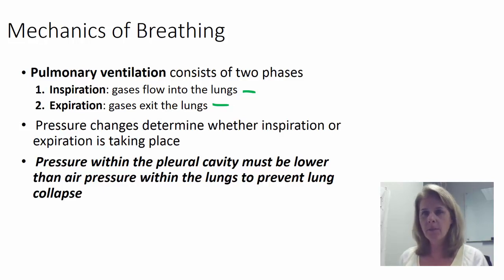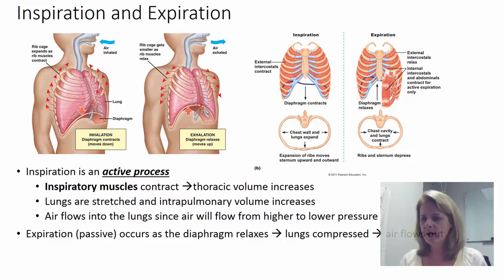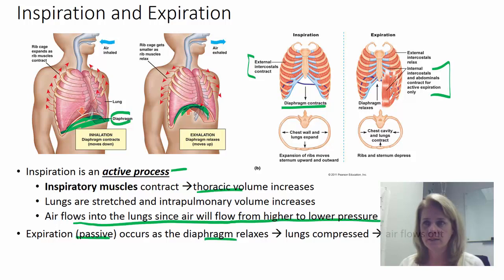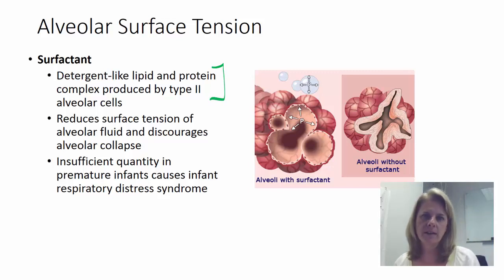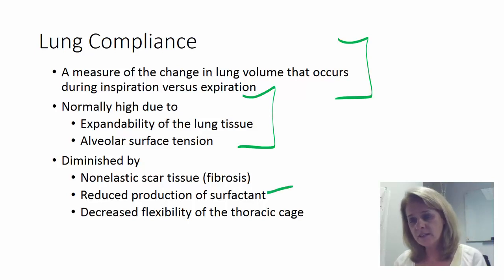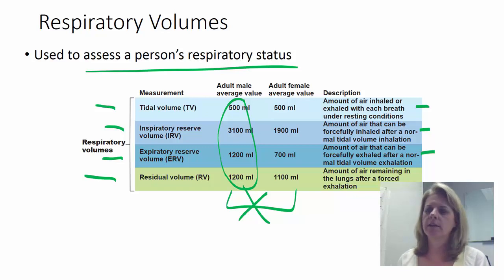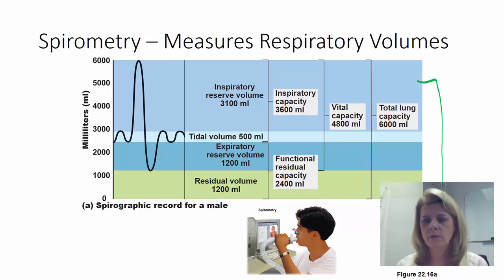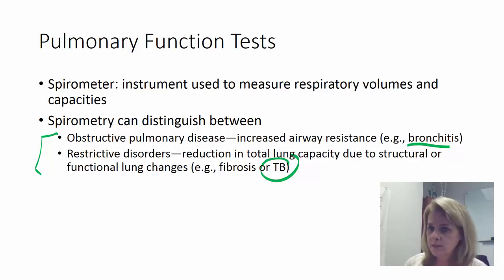Breathing Mechanics and Volumes